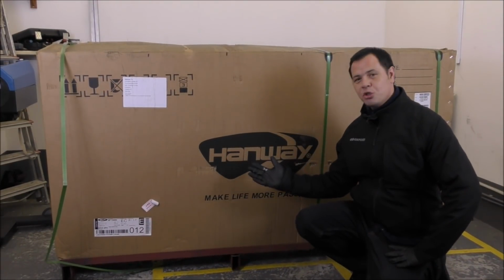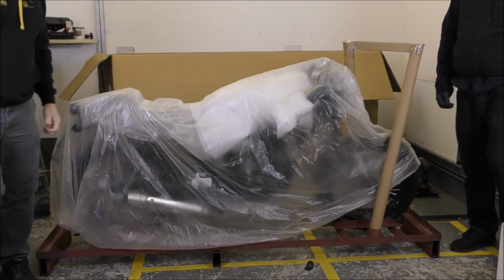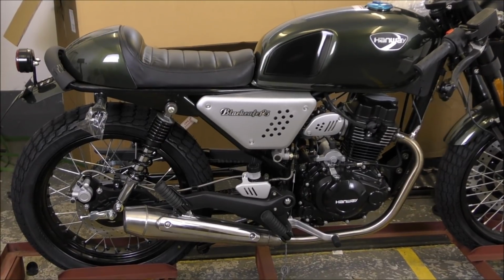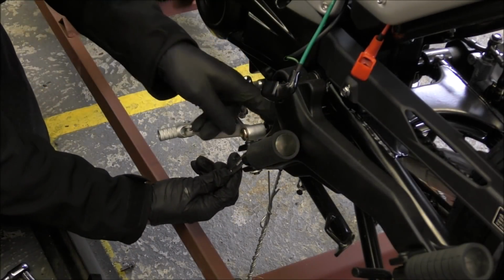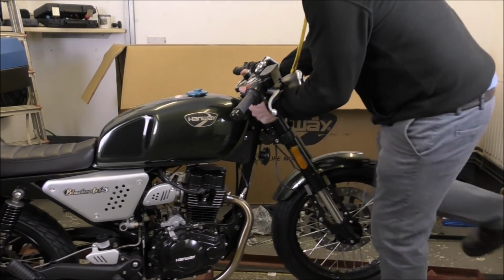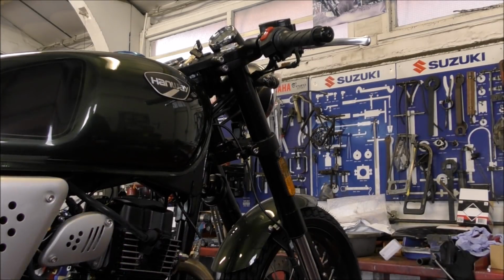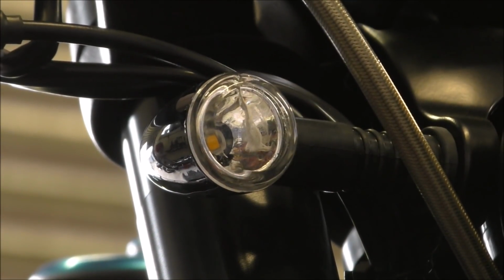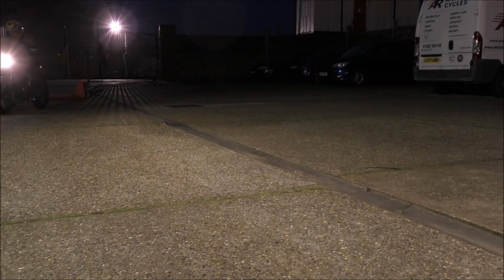Process of preparing a BRAND NEW Motorbike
In this episode we take you through what happens to a motorbike from the Importer, to the sale to customer, PDI, preparation. Let is know your thoughts.

Bikes from Lightning Storm Motorcycles in Lowestoft (formerly AR Motorcycles)

Instgram:
motorsforthemasses